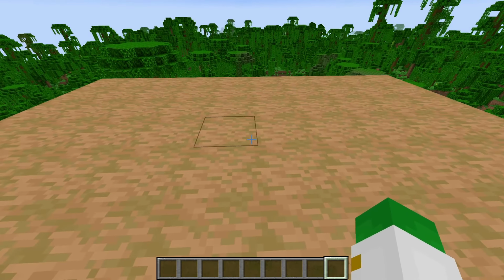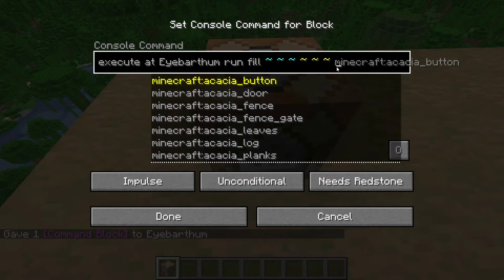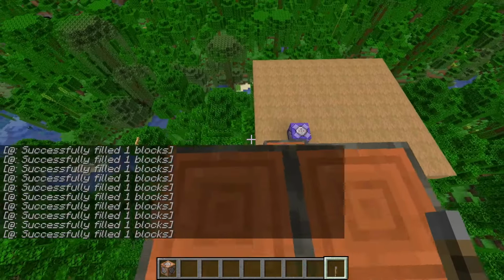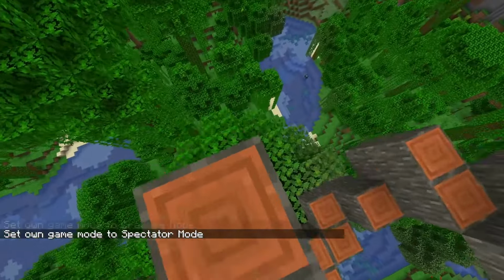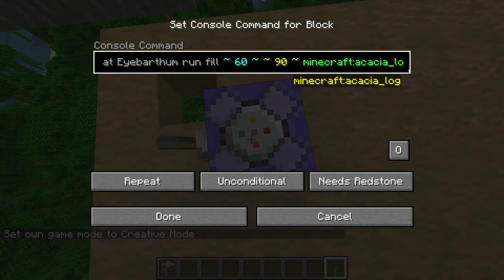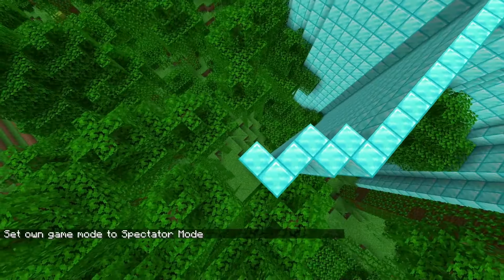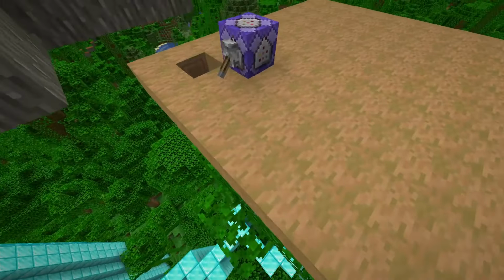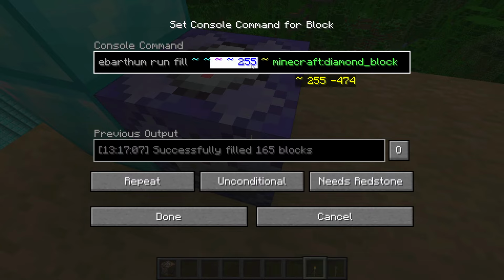Minecraft: How to Generate Blocks, Huge Block walls while Flying or Walking - Tutorial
Learn How to make blocks follow you in Minecraft with this easy command block tutorial!
Command Block Copy Paste: execute at playername run fill ~ ~ ~ ~ ~ ~ nameofblock

Blocks generating behind you as you fly or walk is actually really easy to set up and is one of the best speed building strategies there is! Instantly set up huge walls that generate behind the player or even walls with 1 set axis or 2. This works in Java Edition Minecraft and Bedrock Edition of Minecraft!